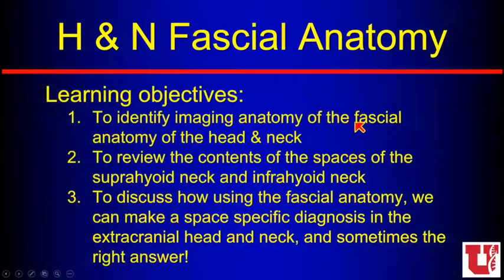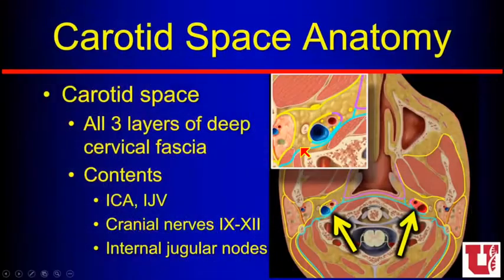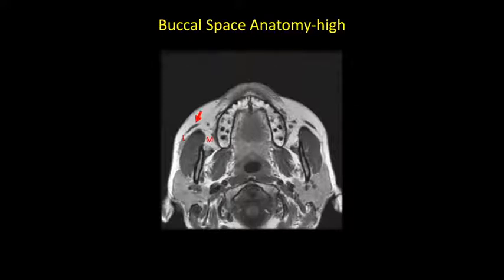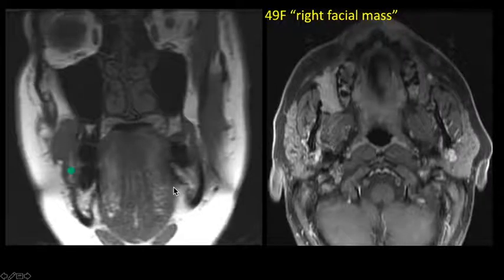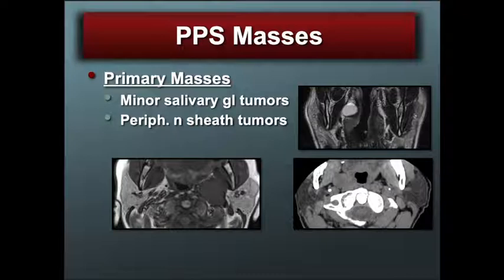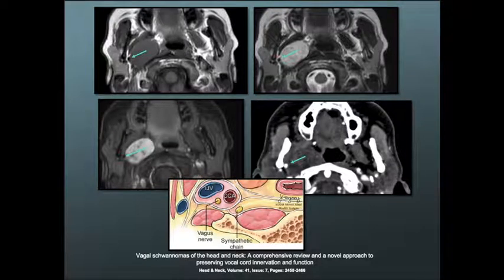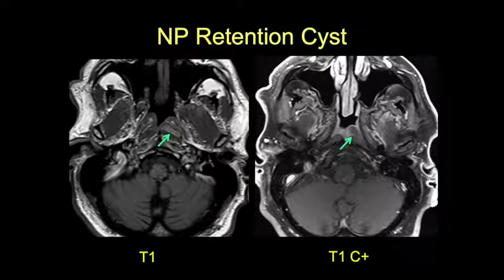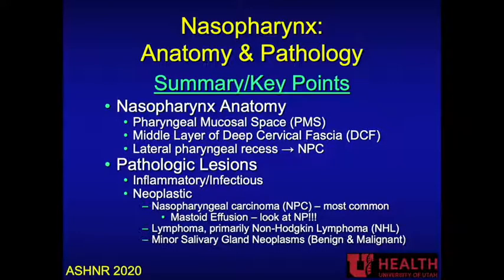Head Neck Spaces Anatomy and Pathology Part1 ASHNR20 Session11 Core Curriculum